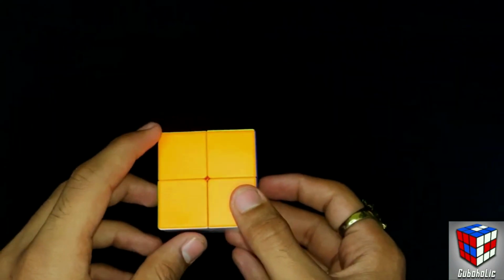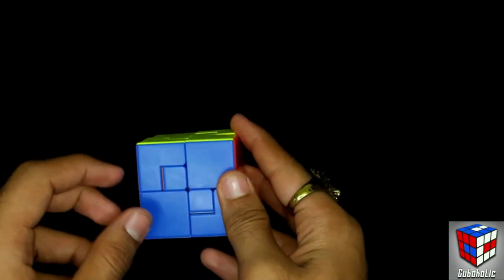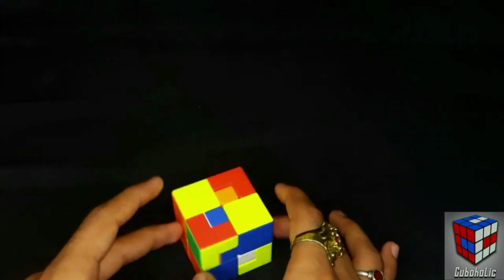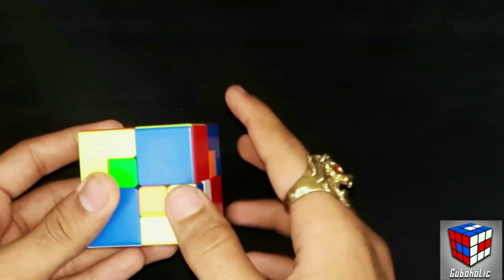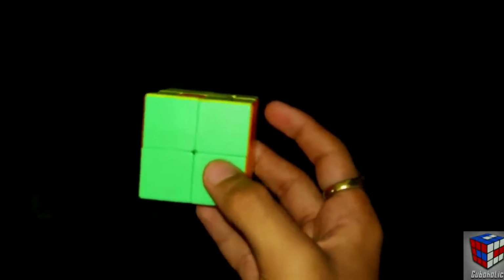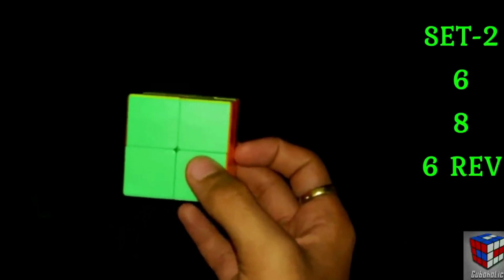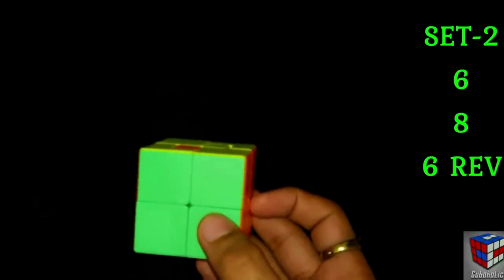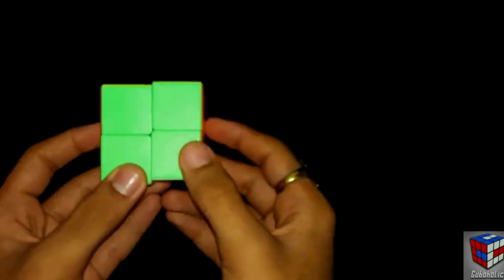Easiest Way to Solve Puppet Cube V1 | Puppet Cube Tutorial | All Steps | Cuboholic Cuber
Easiest way to solve a Puppet Cube V1
Beginners Method

Algorithms

Step-1:-
R' U R U
R' 2U R U
R' U' R
R U R' 2U
L U' L' U'
L 2U L' U'
L U L'
L' U' L 2U

Step-2 :-
2U R U' R' 2U R' U' R U R' U' R' B' 2R B R
R' U R' U' R' U R U' R 2U R' U' R U R' U R 2U x' y' R' U R y' L U' L' U'

Step-3,4 :-
ALGO 1 :- R U R’ U’ R’ U’ R’ U R U
ALGO 2 :- L’ U’ L U L U L U’ L’ U’
ALGO 3 :- R U R U’ R’ U’ R’ U’ R U
ALGO 4 :- L’ U’ L‘ U L U L U L’ U’
ALGO 5 :- R U R U R U’ R’ U’ R’ U’
ALGO 6 :- L’ U’ L’ U’ L’ U L U L U
ALGO 7 :- R U 2R U’ F’ U’ L’ 2B L F
ALGO 8 :- L’ U’ 2L U F U R 2B R’ F’

ALGO 1 REV :- U’ R’ U’ R U R U R U’ R’
ALGO 2 REV :- U L U L’ U’ L’ U’ L’ U L
ALGO 3 REV :- U’ R’ U R U R U R’ U’ R’
ALGO 4 REV :- U L U’ L’ U’ L’ U’ L U L
ALGO 5 REV :- U R U R U R’ U’ R’ U’ R’
ALGO 6 REV :- U’ L’ U’ L’ U’ L U L U L

Step-3 :-

SETS FOR 3 EDGE SWAPING
SET 1 :- 5 7 5REV
SET 2 :- 5 y’ 8 y 5REV
SET 3 :- y x 7 z x’ 5 7 5REV z’ 8 z
SET 4 :- y x 7 z x’ 5 y’ 8 y 5REV z’ 8 z
SET 5 :- 6 y 7 y’ 6REV
SET 6 :- 6 8 6REV
SET 7 :- z y’ 8 y z’ 6 y 7 y’ 6REV z 7 z’
SET 8 :- z y’ 8 y z’ 6 8 6REV z 7 z’

Step-4 :-

SETS FOR 4 EDGE FLIPPING
SET 1 :-  1 5 1 5
SET 2 :- 2 6 2 6
SET 3 :- 5 1 5 1
SET 4 :- 6 2 6 2

SETS FOR 2 EDGE FLIPPING
SET 5 :- 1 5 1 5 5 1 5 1
SET 6 :- 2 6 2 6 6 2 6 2
SET 7 :- 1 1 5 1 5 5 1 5
SET 8 :- 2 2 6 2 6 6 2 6
SET 9 :- 5 7 5REV 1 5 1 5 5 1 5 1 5 y' 8 y 5REV

00:00 Intro
05:04 Step-1
15:06 Step-2
19:26 Step-3
53:23 Step-4

5. how to solve a 4 by 4 cube | Easiest way to Solve a 4 by 4